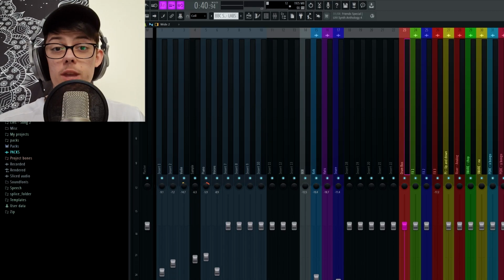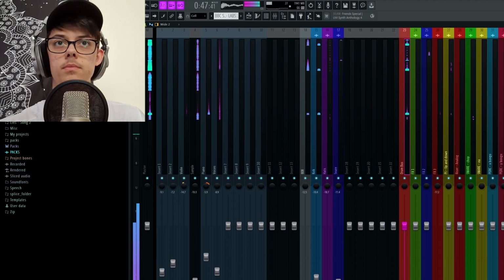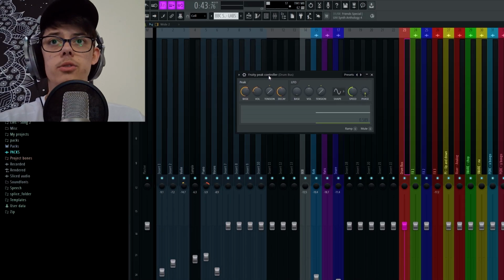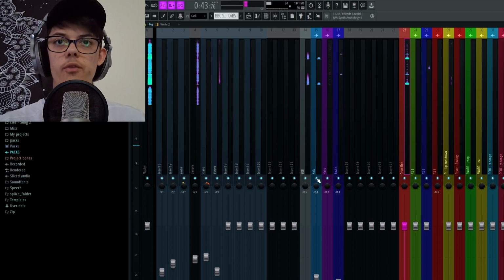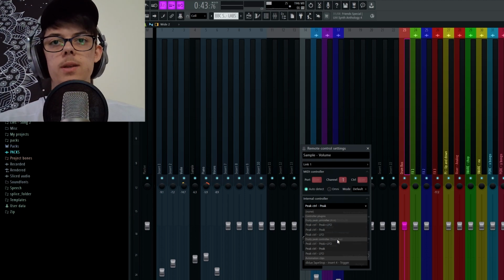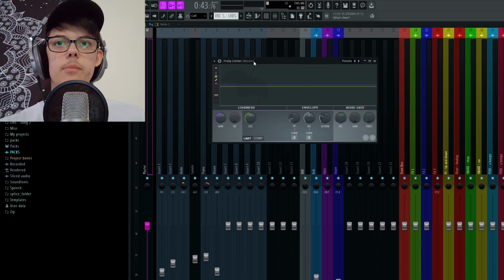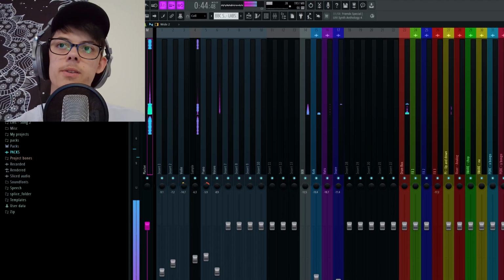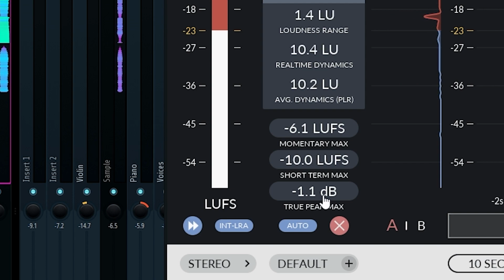Why your beats don't seem loud enough...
In this video, Sparkz shows you a simple way to master your songs.

TAGS IGNORE:
music production,fl studio,how to make a beat,how to make beat making easier,how to make better beats,improve production in 2023,how to improve production efficiency,instantly make your beats better,improve producion quality,music,create music,how to use fl studio 21,ow to make samples for beginners,samples like nami,make samples like j cole,make beats hit hard,how to arrange beats,fl studio tutorial,how to improve arrangement